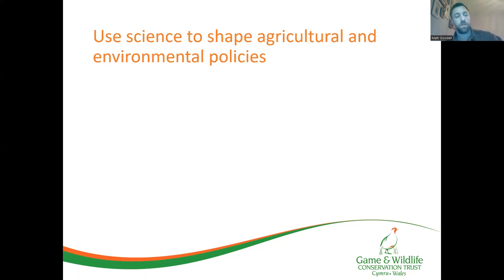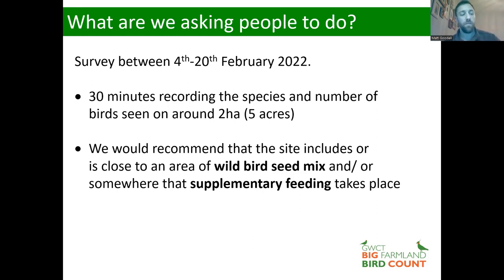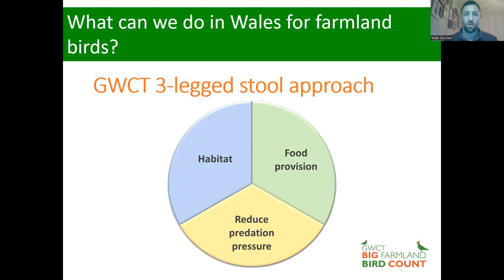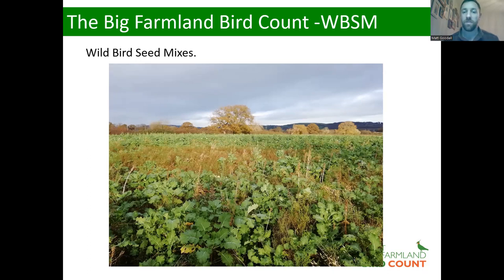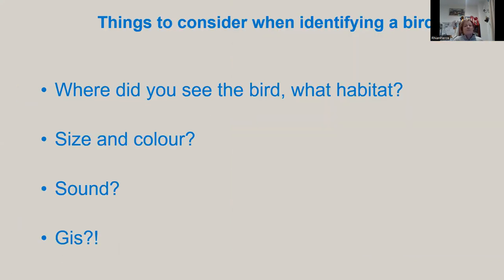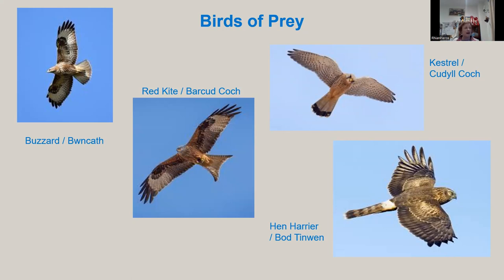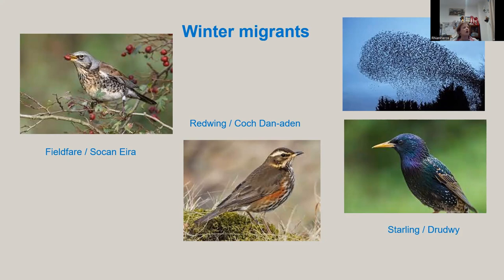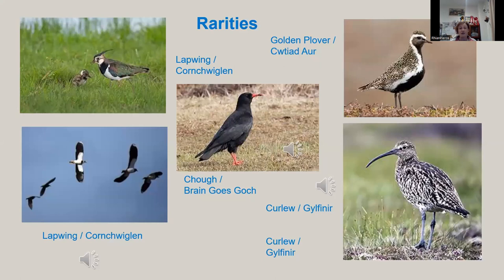How to identify & support our farmland bird species? | Sut i adnabod a chefnogi ein adar fferm?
Recording of a webinar organised by RSPB Cymru, RSPB Cymru and GWCT Wales.